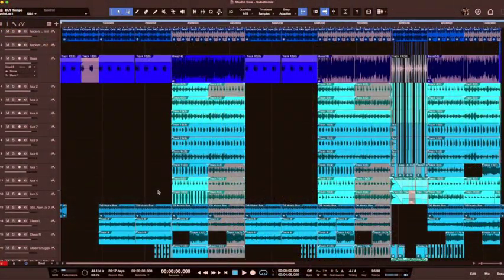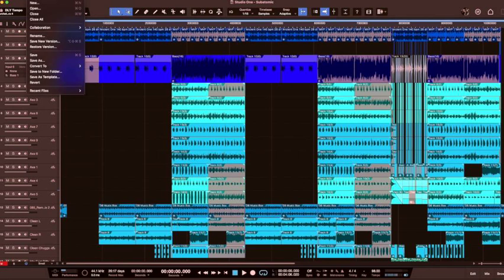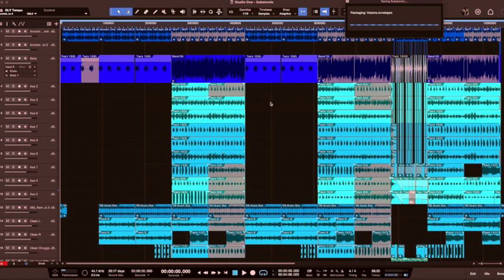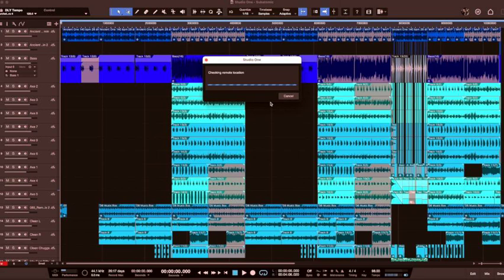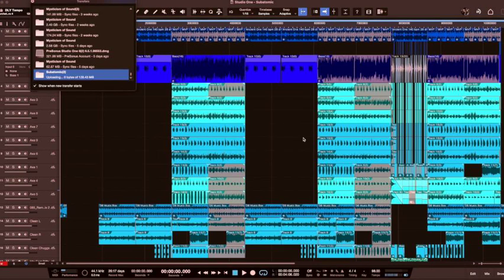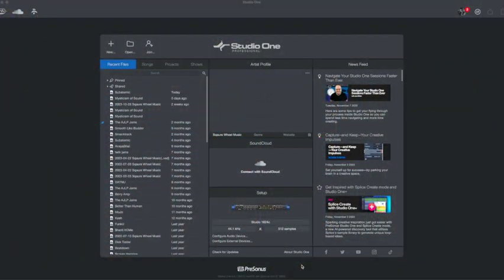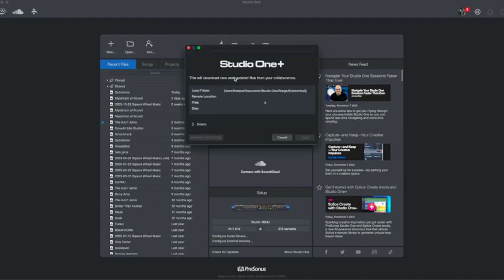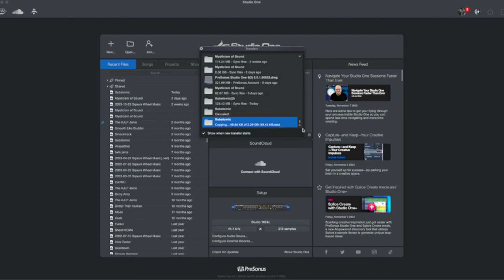Studio One+ Workspace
Presonus Artist Scott Von Heldt (aka: SVH) shares his favorite feature right now in Studio One. Workspace in Studio One+ is the perfect way to collaborate on a session or pick up where you left off on another computer from anywhere in the world! Check it out!